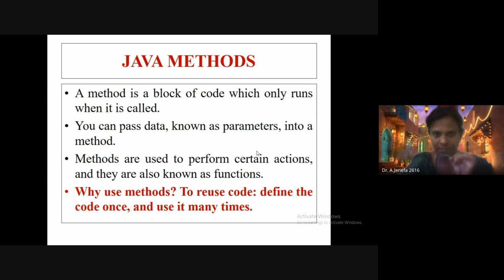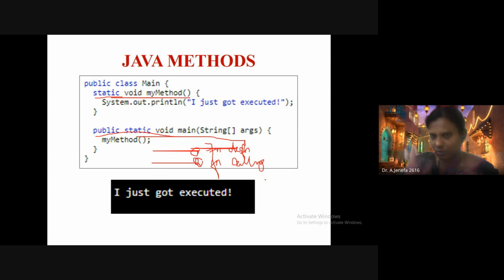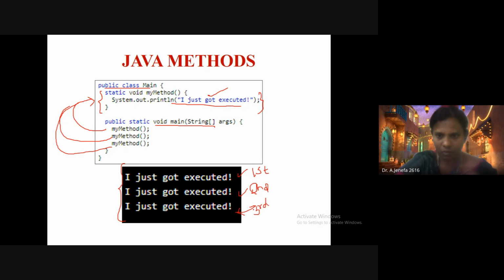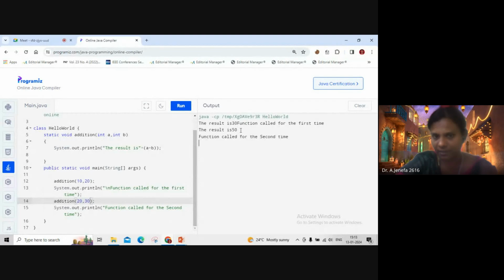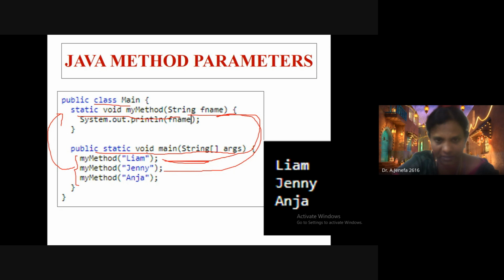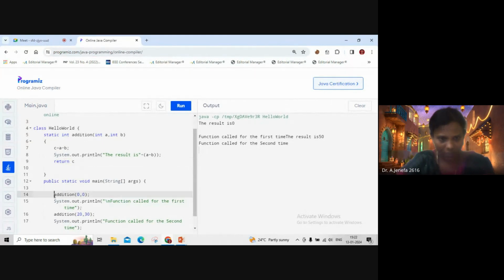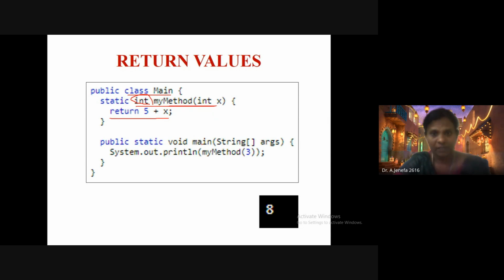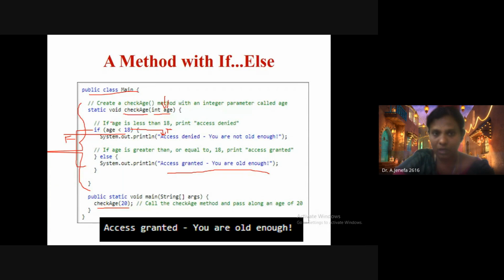FUNCTION CONCEPT IN JAVA